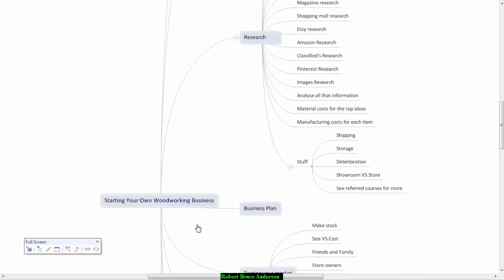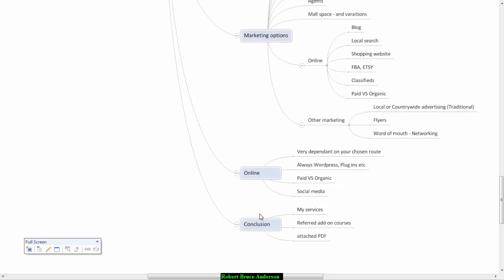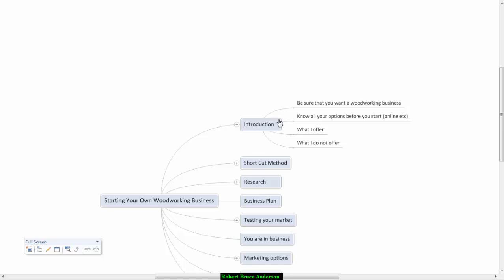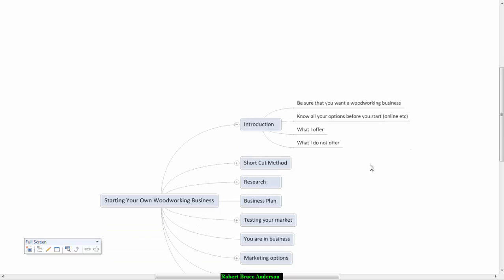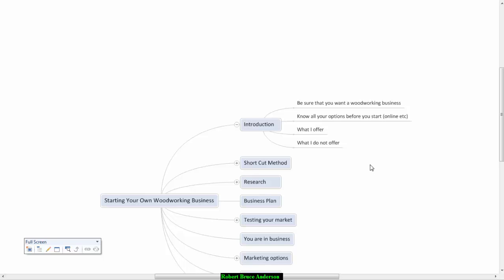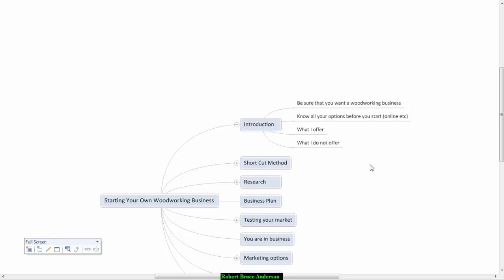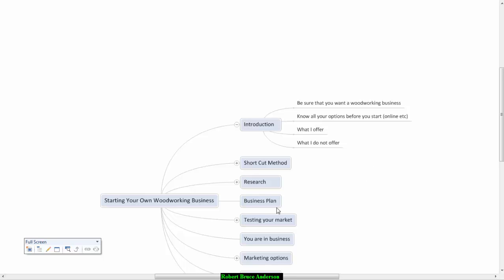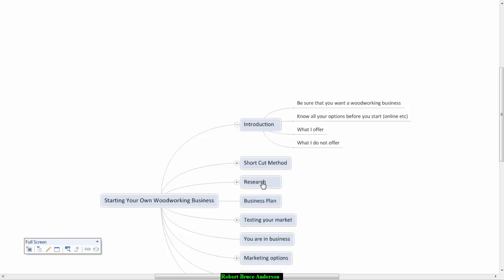Starting Your Own Woodworking Business Course 1 Introduction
A detailed course on starting up a woodworking business.
This course is now added to the main membership site for the fibromyalgia training site for people who suffer from fibromyalgia and need to find a new way of making money.